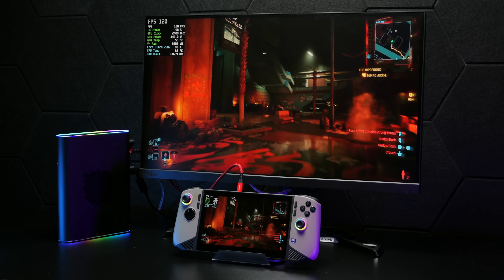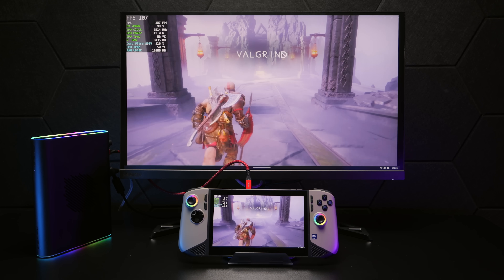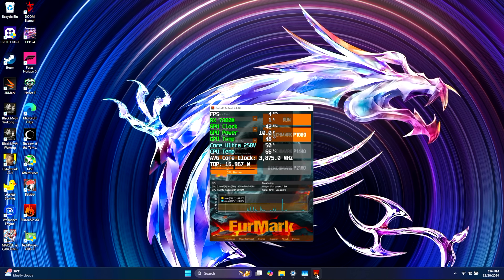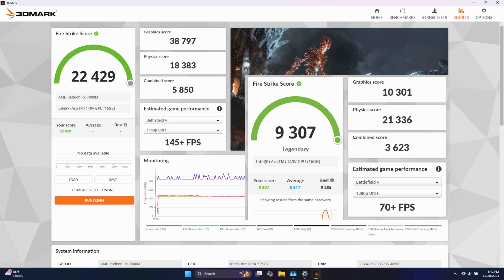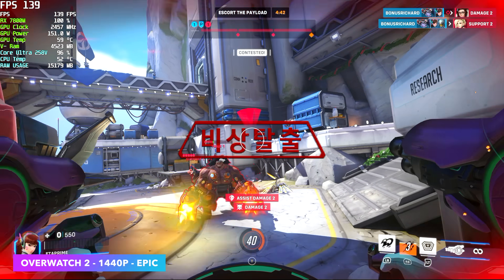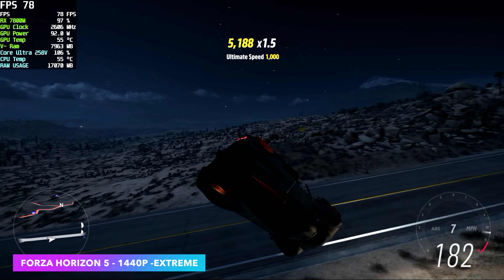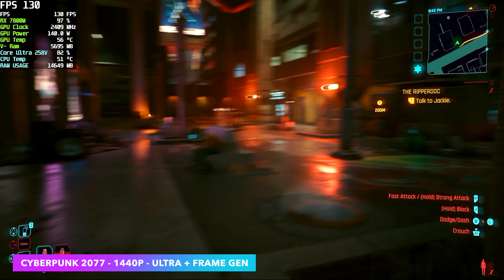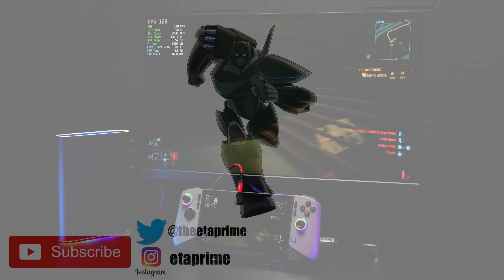MSI Claw 8 Ai+ eGPU Testing! Docked Mode 1440P Gaming on A Handheld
in this video we test out the new MSI Claw 8 Ai+1440P with a thunderbolt 4 USB4 AMD Radeon RX 7800M eGPU! Docked mode gaming on the MSI Claw 8 Ai + using the ONEXGPU 2 external graphics card dock.

But The MSI Claw 7 AI+ A2VM-001US